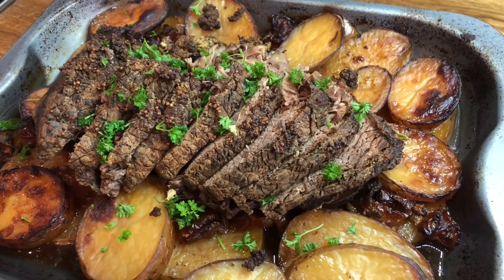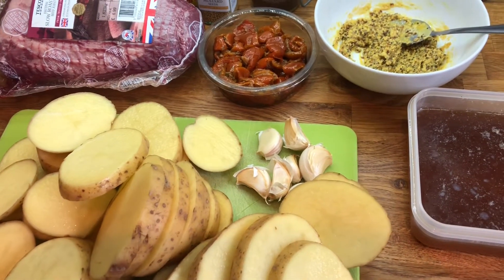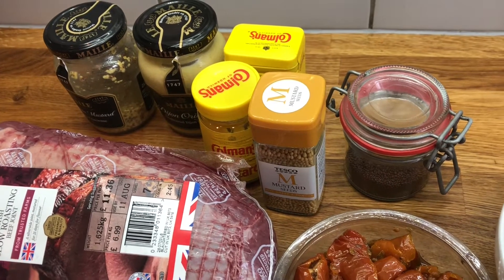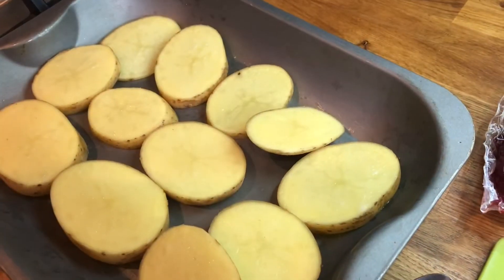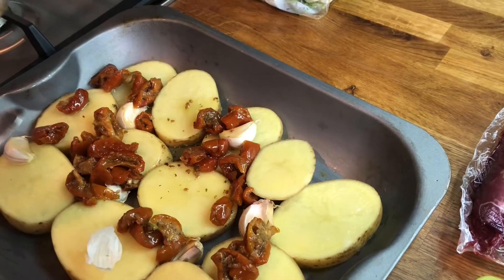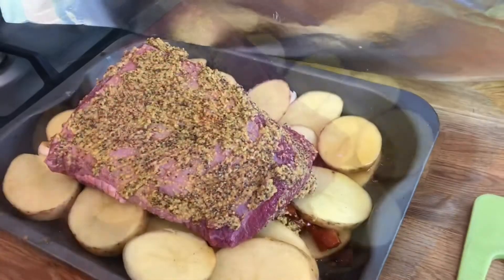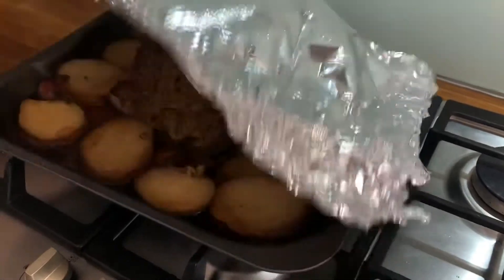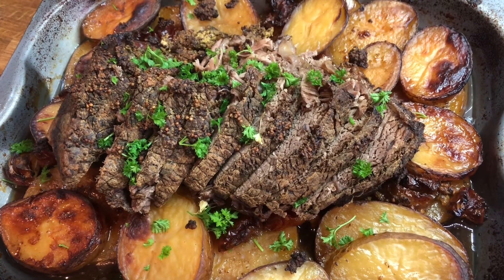Mustard Crusted Beef with Potatoes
Slow cooked one-pot wonder and perfect comfort food.